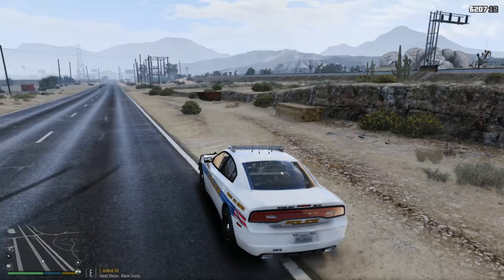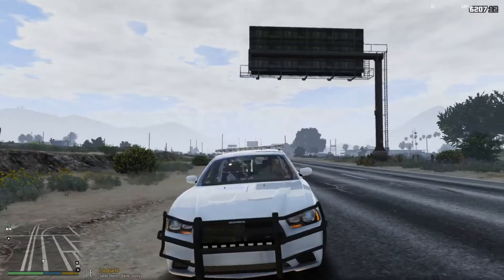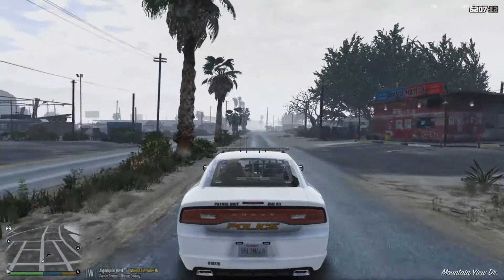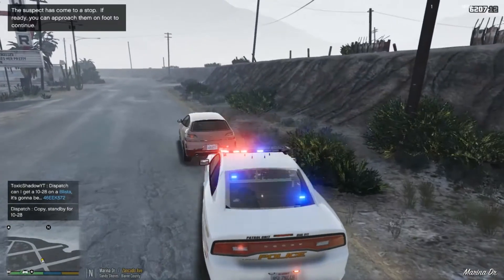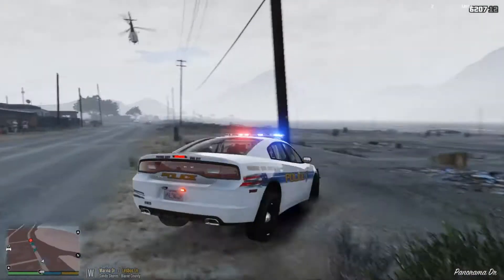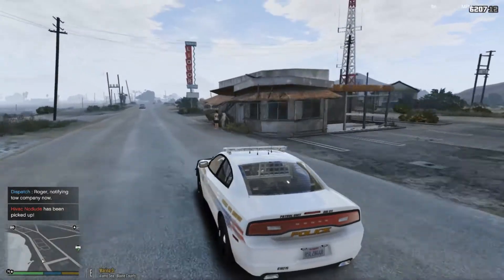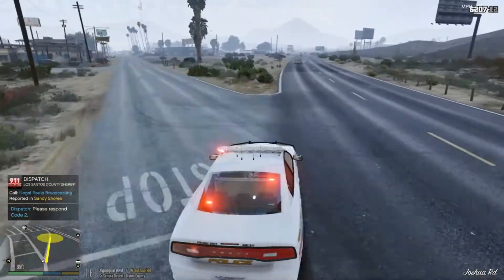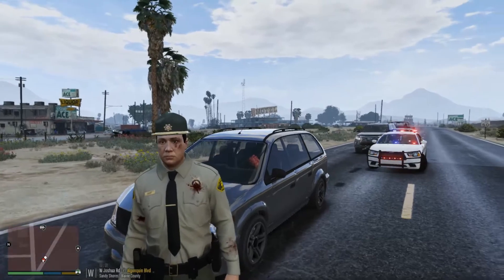LSPDFR I Sandy Shores Charger Patrol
Xbox One Gamertag: VortexCollison